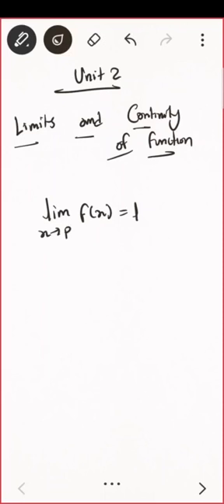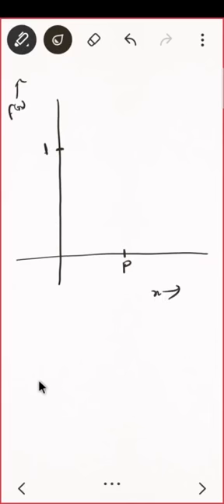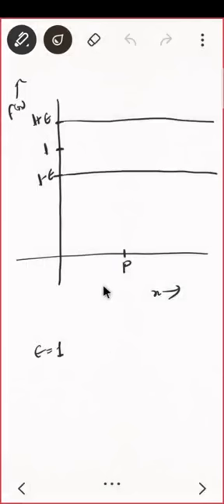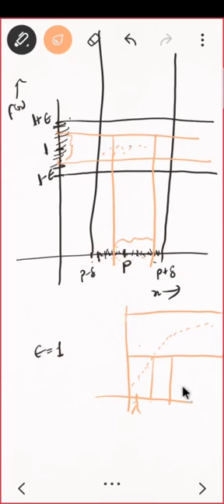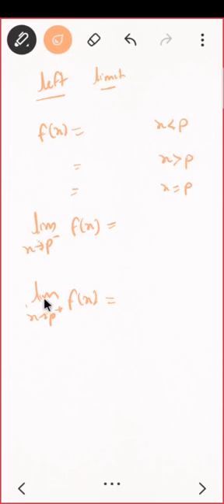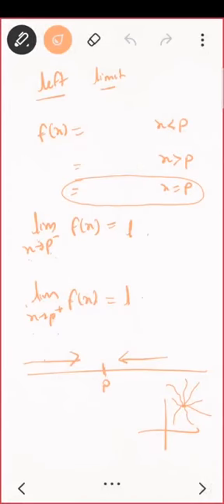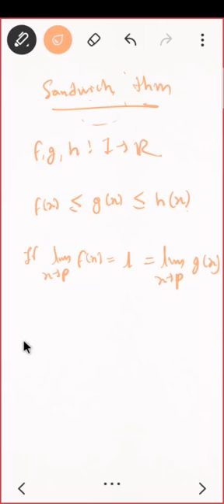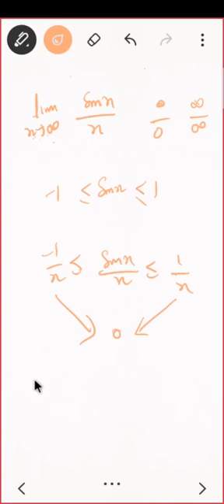Calculus II lecture 12|| FyBsc Calculus Sem 2|| 16 February